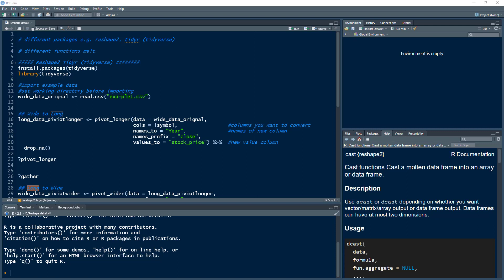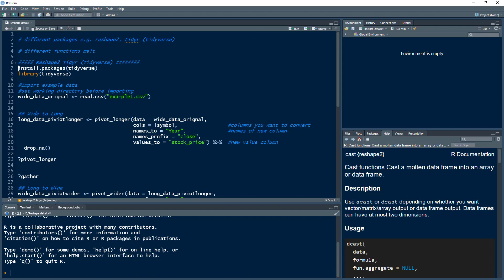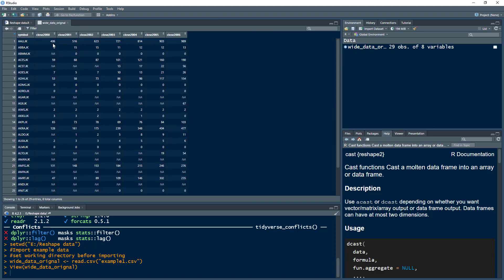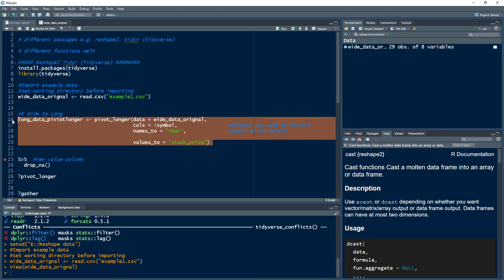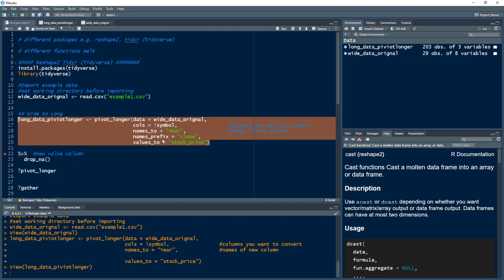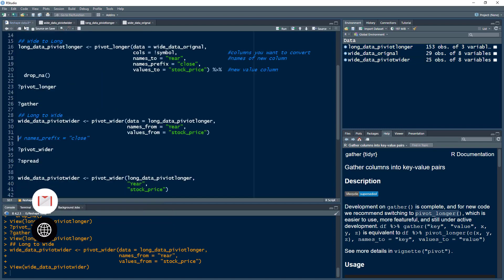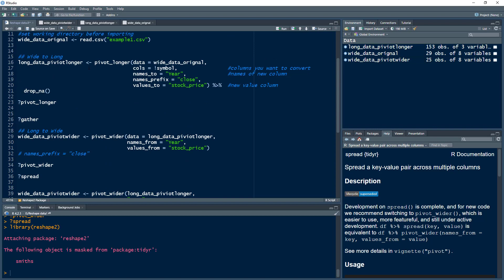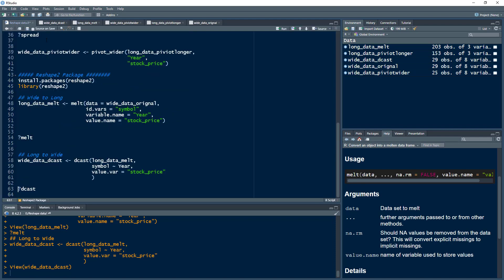Reshape Data in R | Long to Wide Form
In this video we discuss how to reshape data in R. We sometimes download the data in wide and we wish to convert them into long form. Other times we have data in long form and we wish to convert it into wide form. We use both tidyverse pivot_longer, pivot_wider and as well as reshape2 functions i.e. melt and decast.